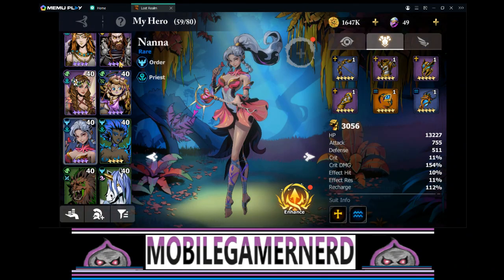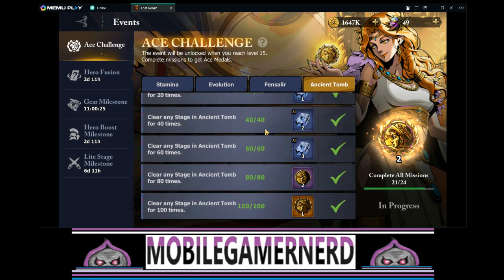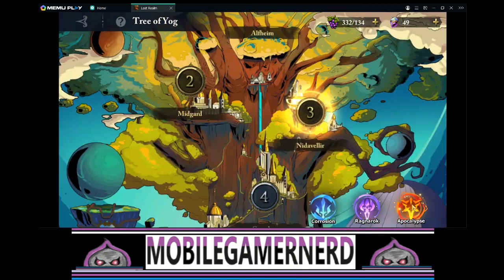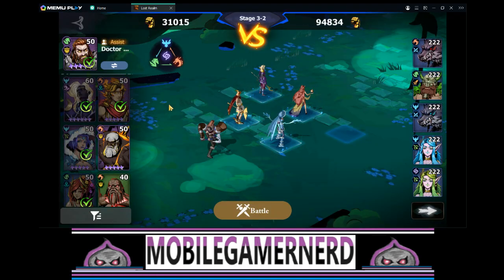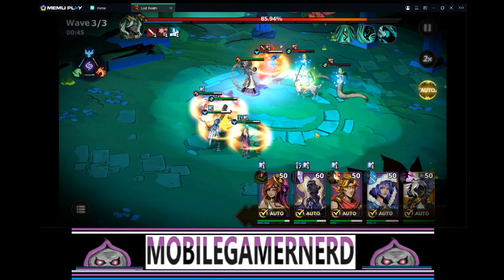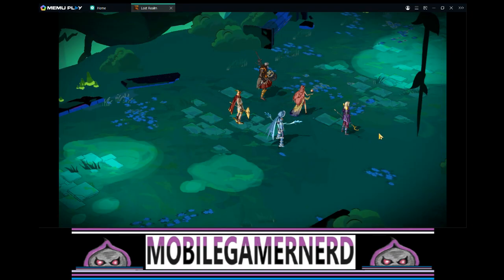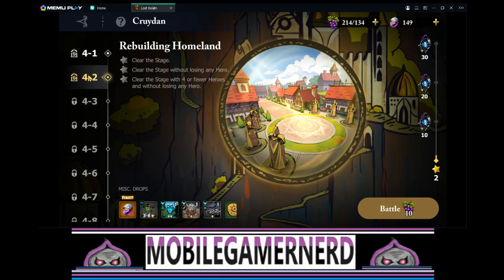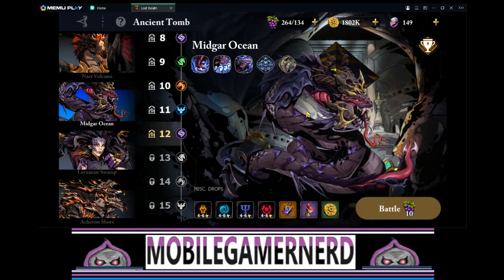Lost Realm F2P Ep 11: Upgrades a plenty and new event for new players.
Some campaign fun and a new player friendly system.